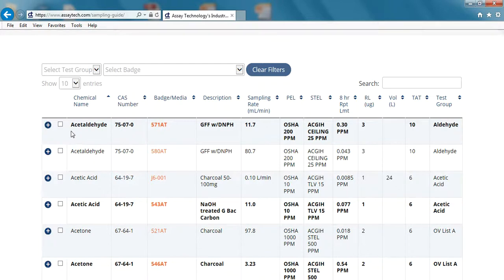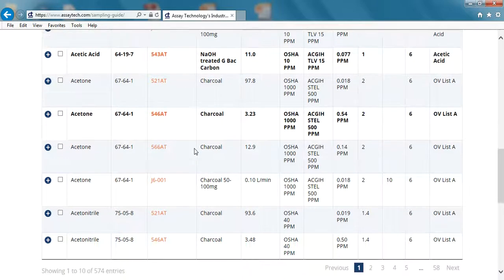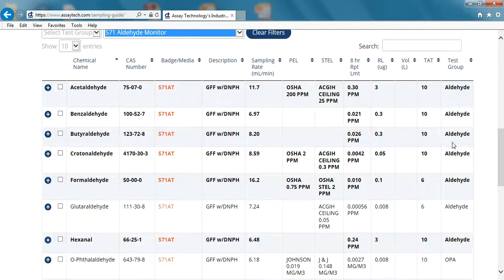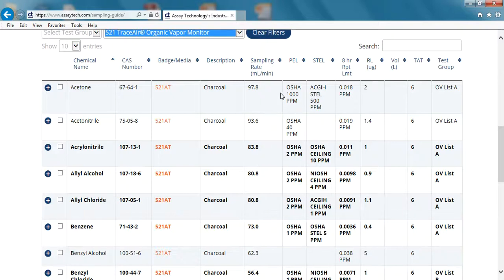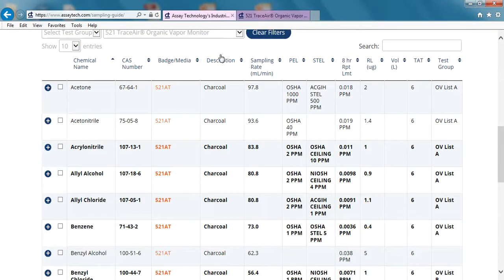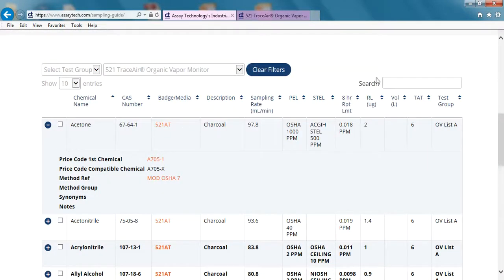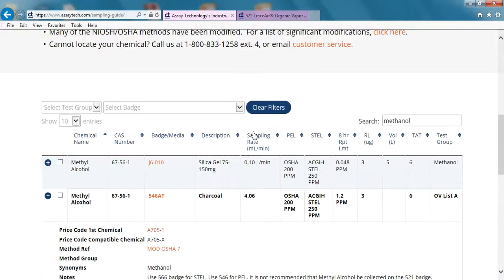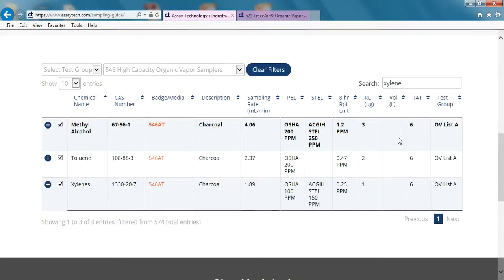AT Sampling Guide Orientation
Learn how to use our new dynamic sampling guide.  Tricks that will make it a powerful tool for you.